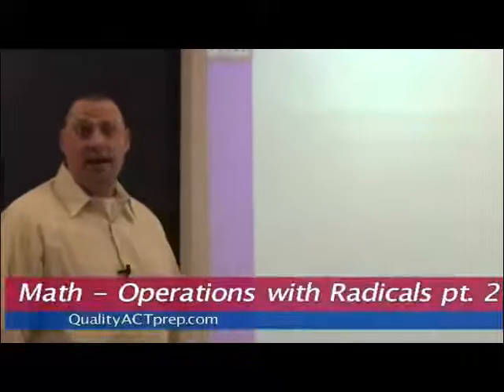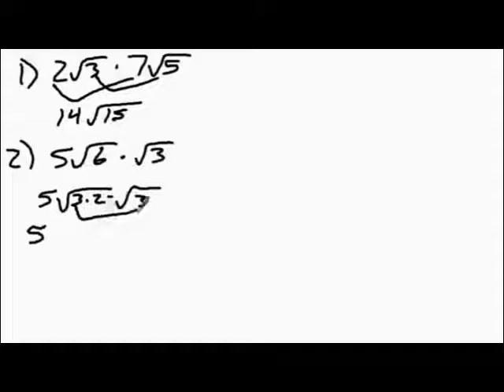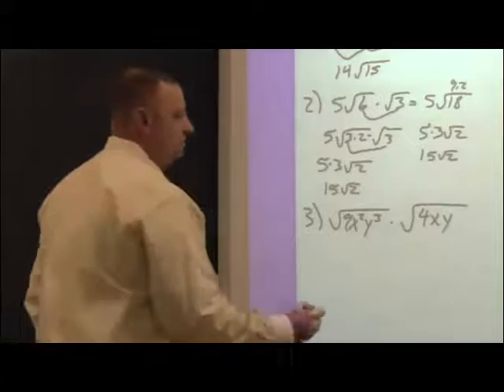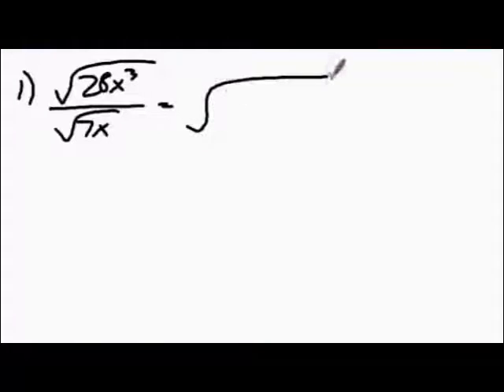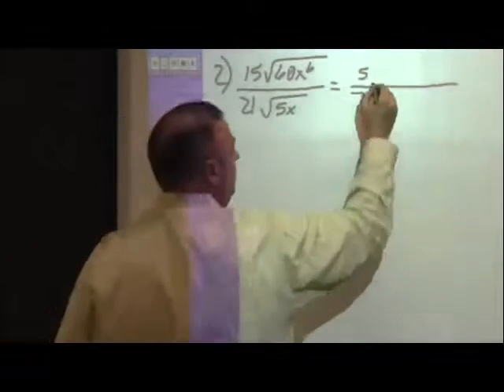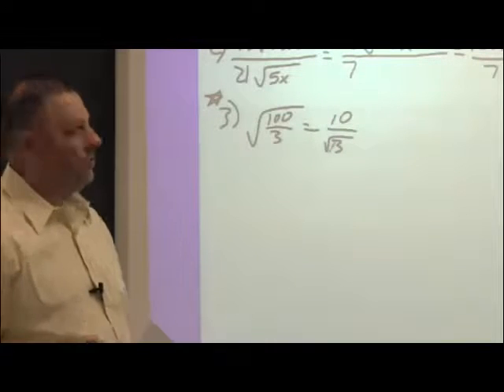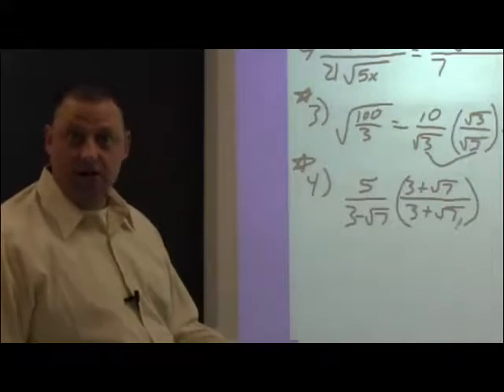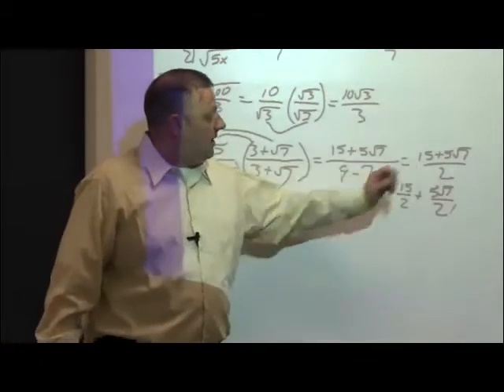Operations with Radicals pt 2